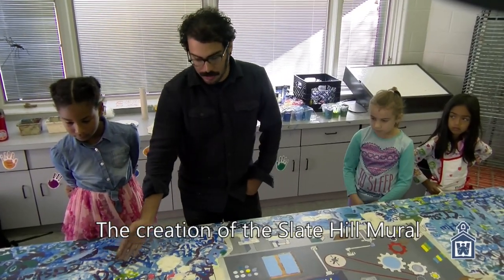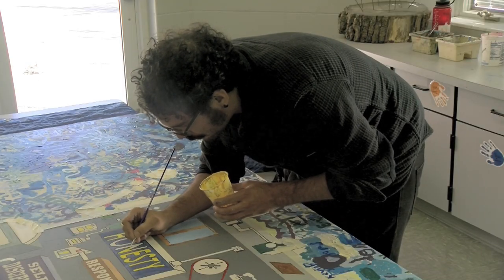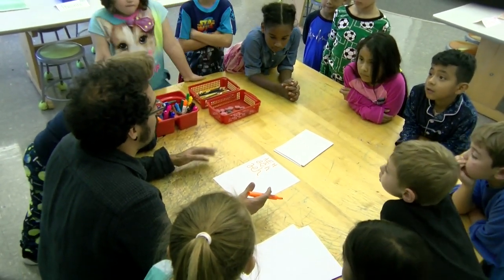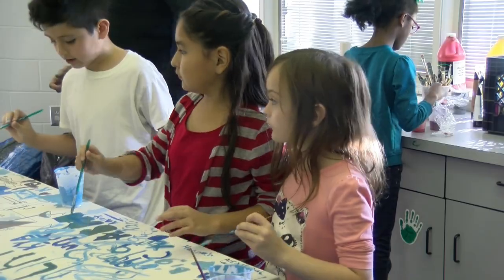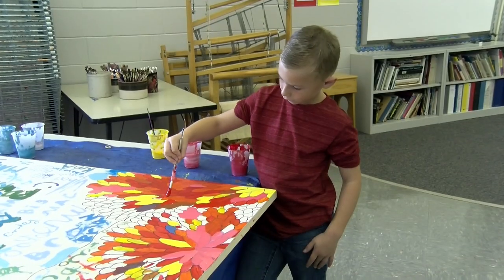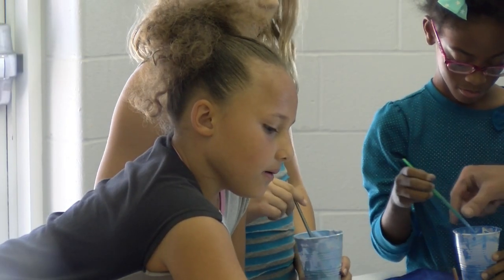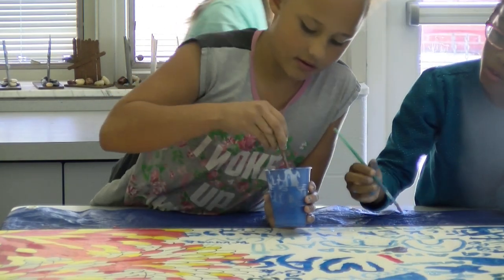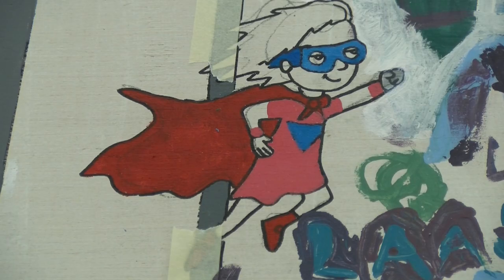Slate Hill Mural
Columbus artist Adam Hernandez works with Slate Hill Elementary students in the Worthington School district to create a mural for their building.